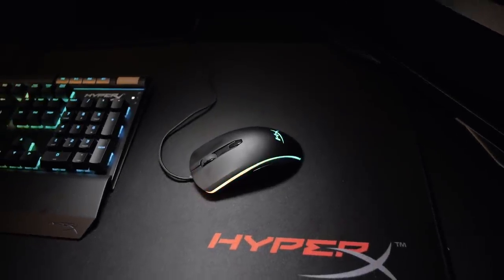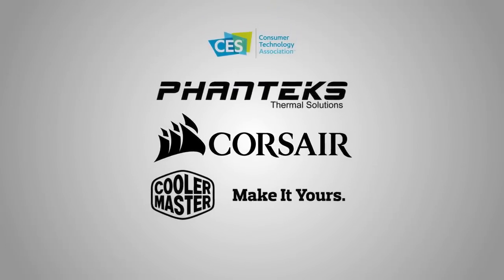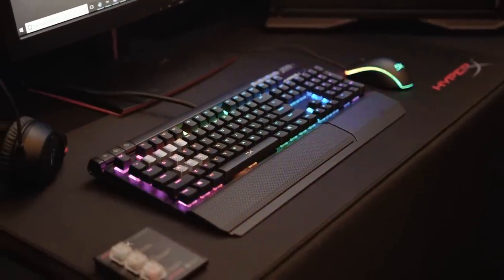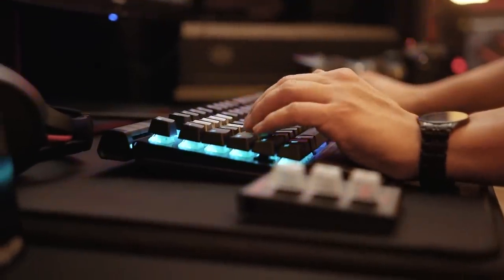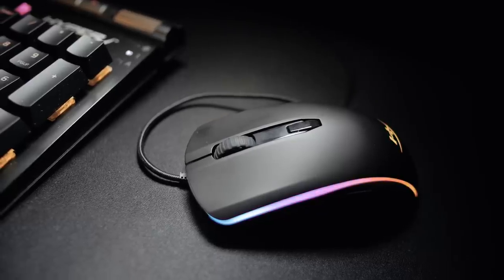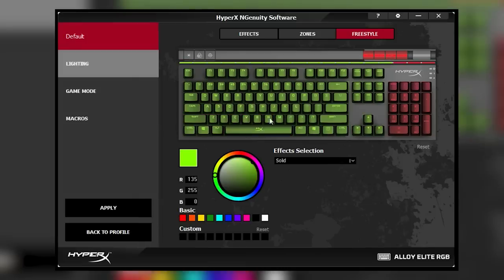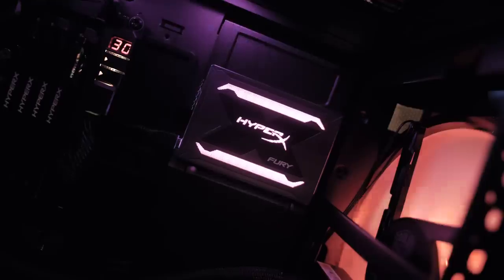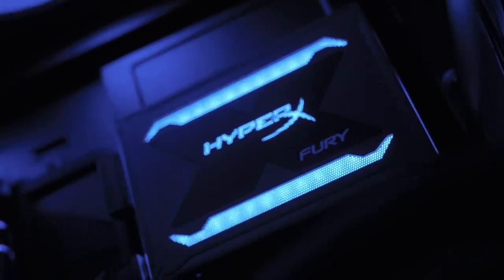HyperX Does RGB RIGHT! SSDs, Keyboards, Mice & MORE!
HyperX has been on the RGB sidelines for a while but that's changing with the new Fury SSD, Alloy Elite mechanical keyboard and Pulsefire Surge mouse.  These things aren't your normal RGB items, they look amazing and with the new Ngenuity software, tasteful too.

This video was made possible by Hyper-X.